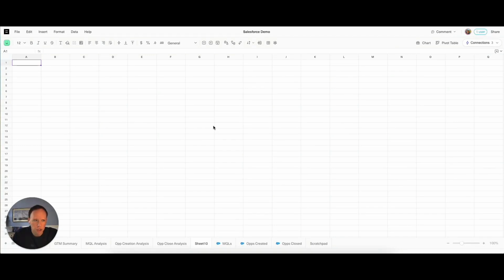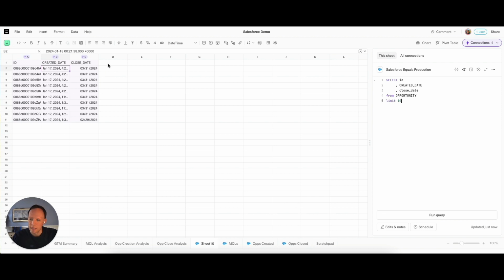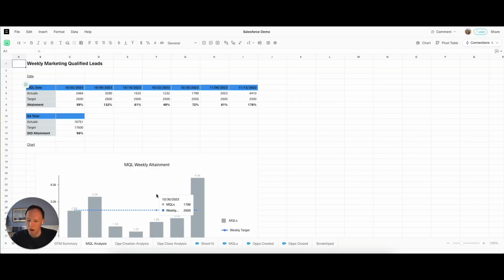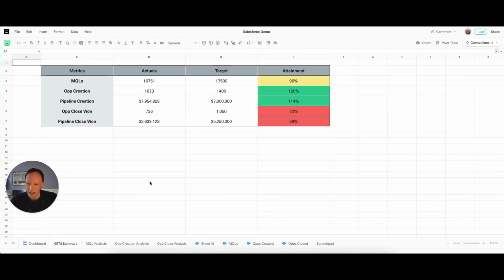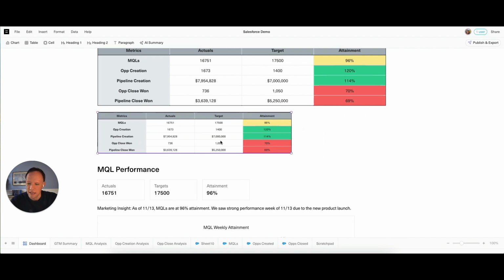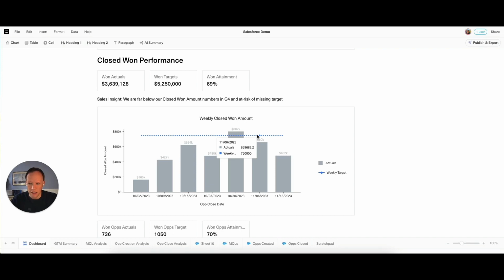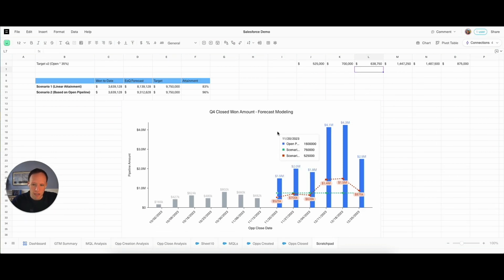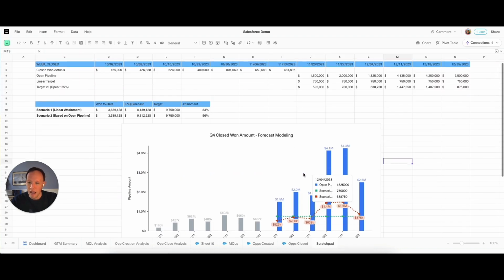Salesforce Integration in Equals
Create a GTM performance dashboard powered by live data from Salesforce — right in your spreadsheet.